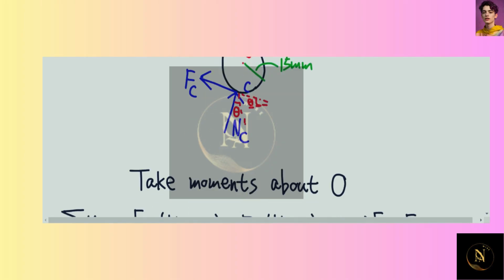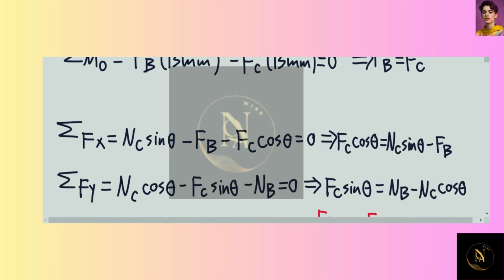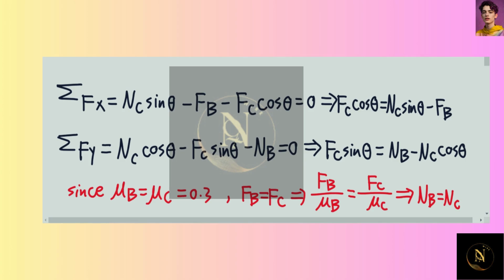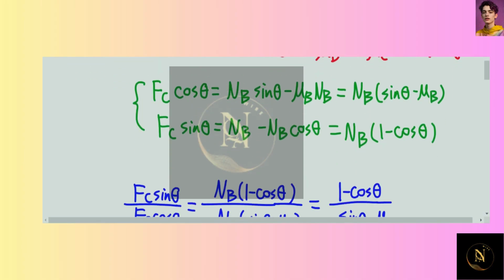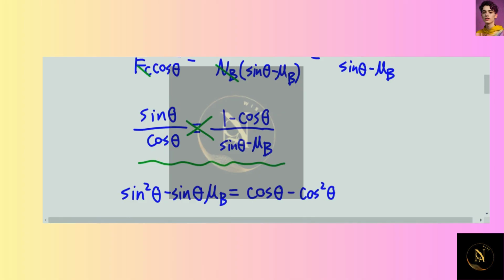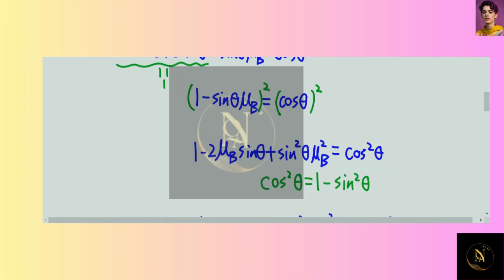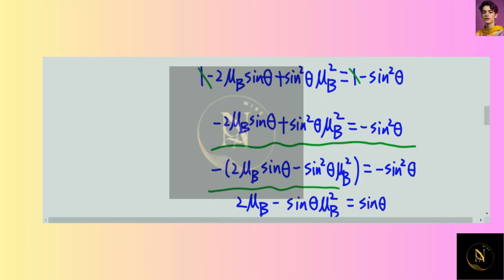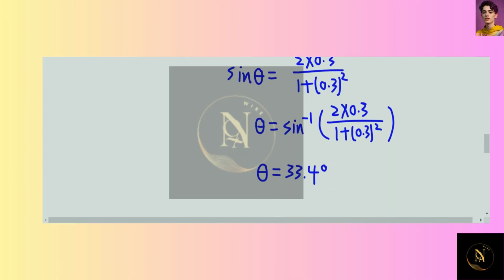The beam is supported by a pin at and a roller at which has negligible weight and a radius of . If t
The beam is supported by a pin at and a roller at which has negligible weight and a radius of . If the coefficient of static friction is determine the largest angle of the incline so that the roller does not slip for any force applied to the beam.